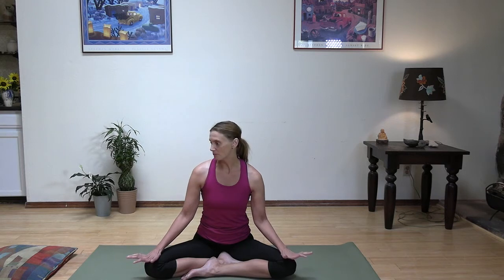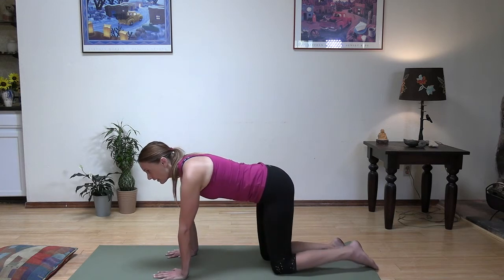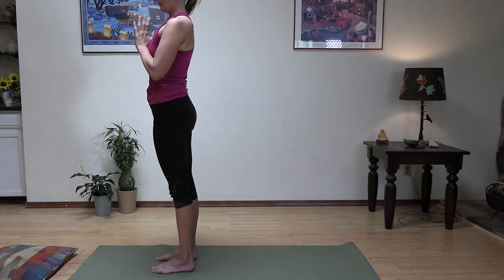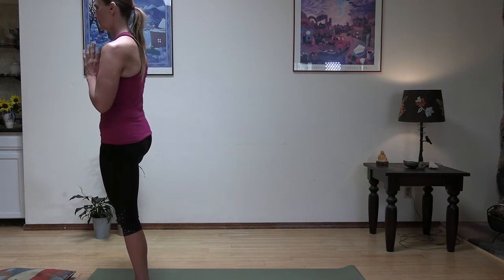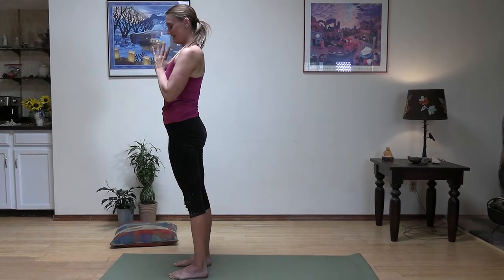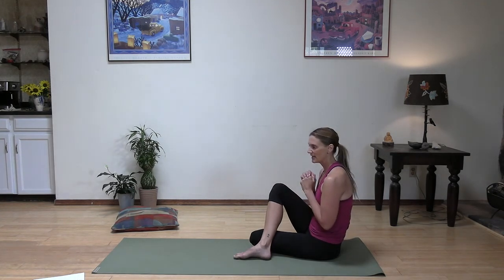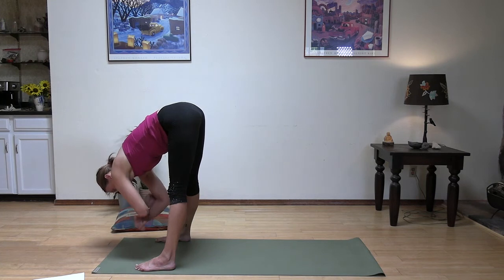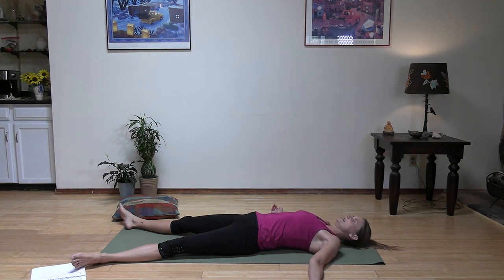Challenge Flo - Total Body • Vigorous • Steady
Visit the Yoga Mo-Flo website to learn more about Yoga Mo-Flo and Heather, the creator of Yoga Mo-Flo - yogamoflo.com

Always consult with a physician prior to participating in the program to make sure that you are in good physical health. By participating in this instruction, you warrant that you are physically fit and have no medical condition or injury which would prevent your full participation in the program. This program does not provide medical advice or diagnosis. If you feel discomfort during the program, immediately stop and consult a physician.

Yoga Mo-Flo, its teachers and anyone involved in the creation of this video are not responsible for any injury, condition, or damages that you may sustain as a result of following this video’s instruction. By participating in this program, you forever release, waive, discharge, and agree not to sue the Yoga Mo-Flo program or its teachers for any injury conditions, or damage you may experience.

PLEASE PARTICIPATE AT YOUR OWN RISK.